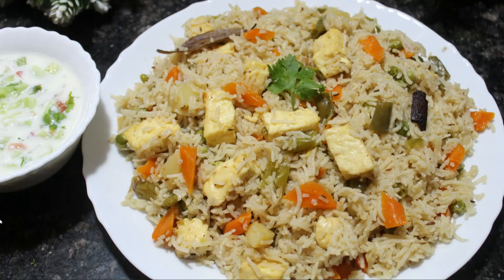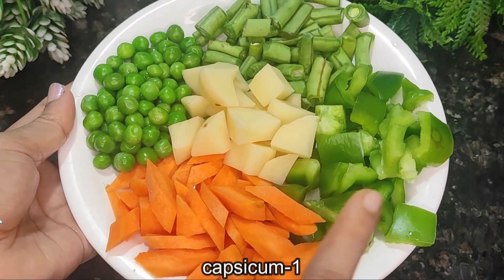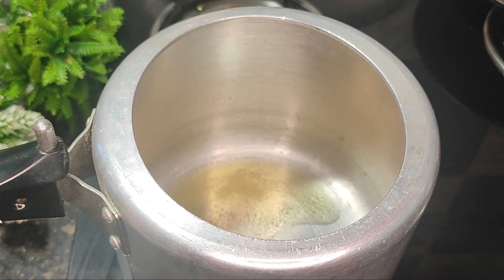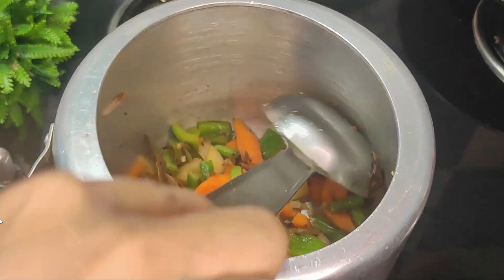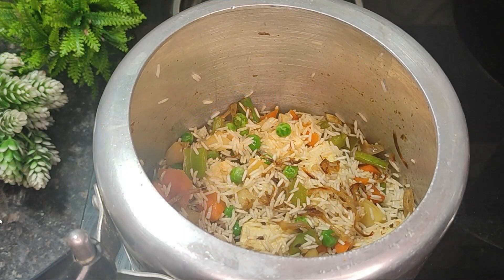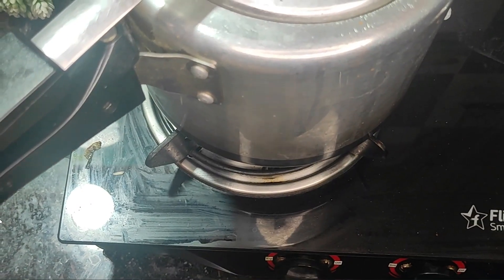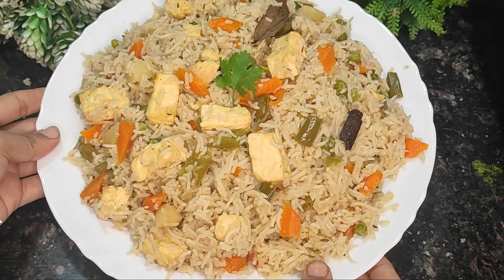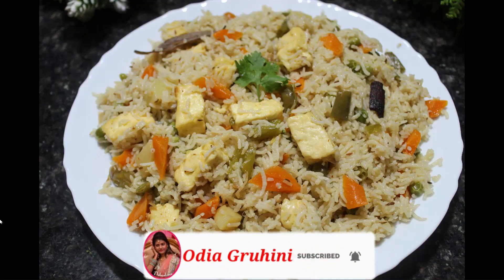ବିନା ତରକାରି ରେ ଖାଇବେ ❕ ମାତ୍ର ୫ମିନିଟ୍ ରେ ବନାନ୍ତୁ ଭେଜିଟେବଲ ପଲଉ 😋 odia Palau recipe ❕ odia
Hii friends 🖐️ Jay Jagannath